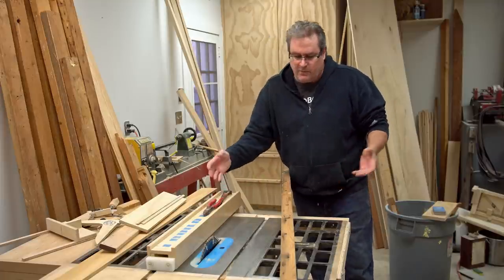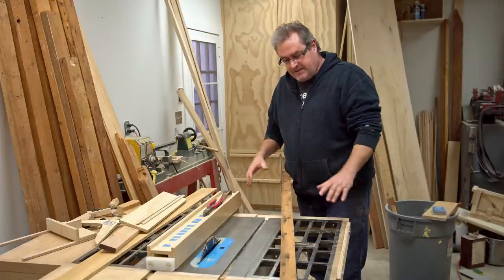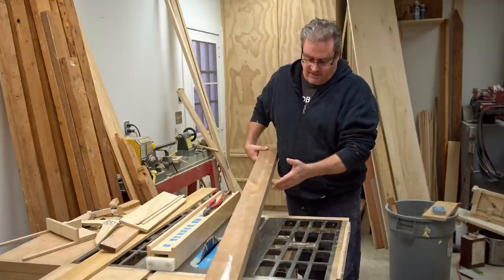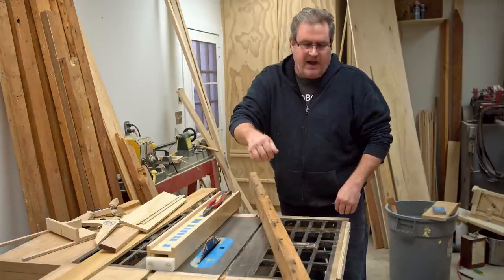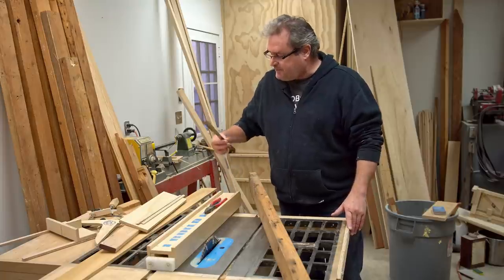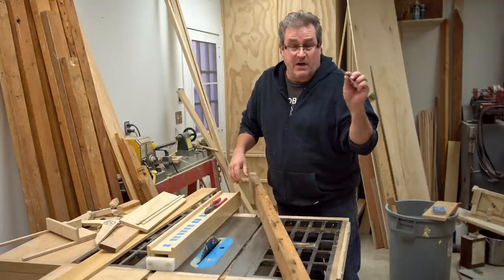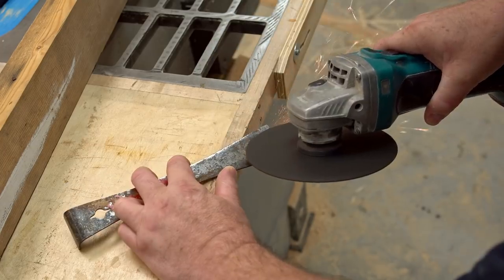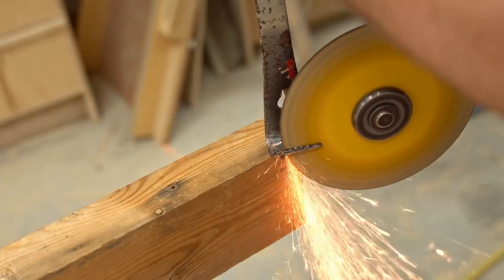Make A Mini Nail Puller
A quick solution to a common problem when working with recycled wood - a tool made especially for pulling those smaller, harder to grip finish nails and tacks.